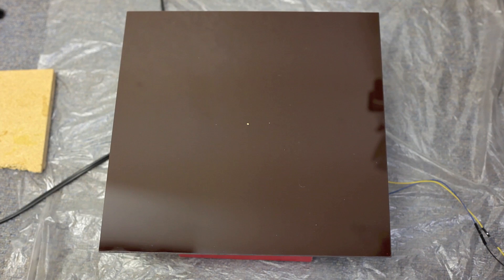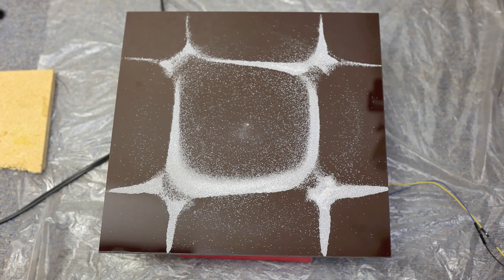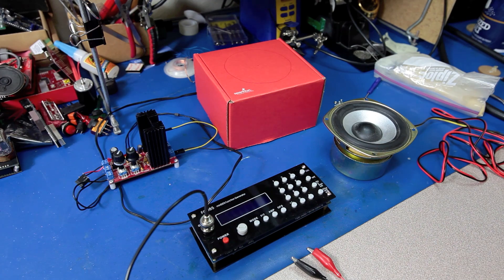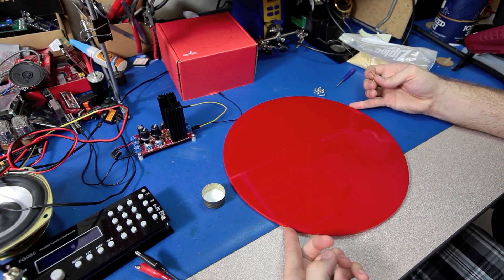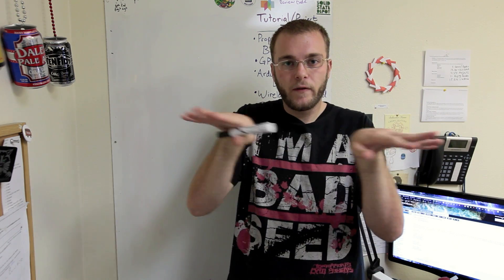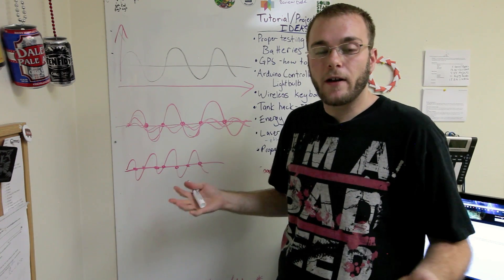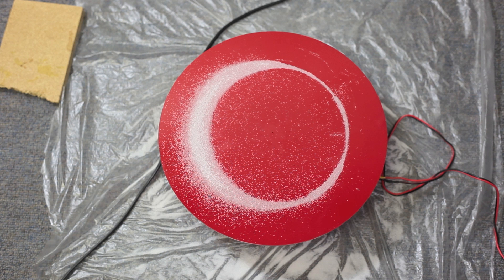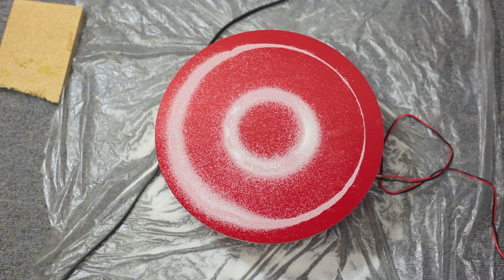Engineering Roundtable 8-27-12: Cymatics with Joel Bartlett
Engineering Roundtable is the newest SparkFun video series. In this feature, your favorite (or least favorite) SparkFun engineers talk about their latest projects, how they work, and how you can build your own. Check it out as hacking and hilarity ensue.

Making sound visible through cymaytics Evan Grant